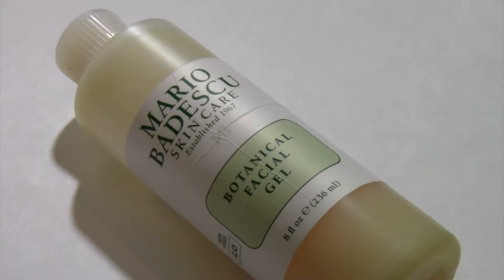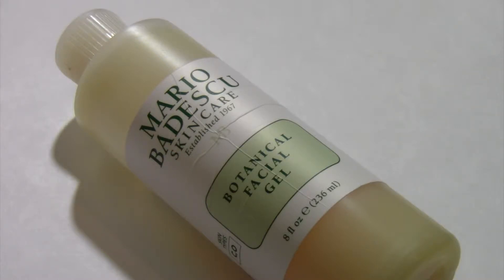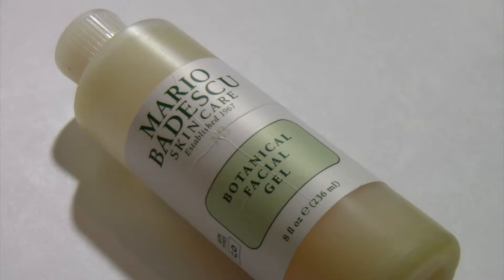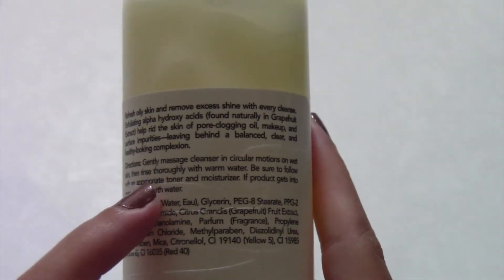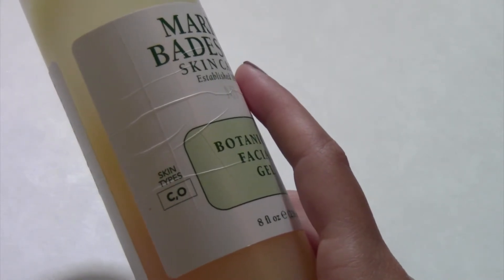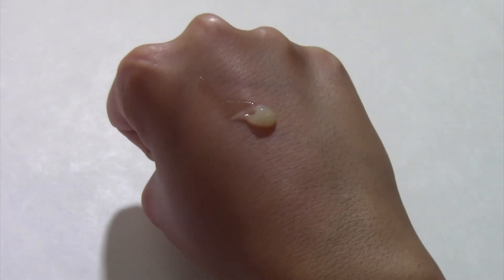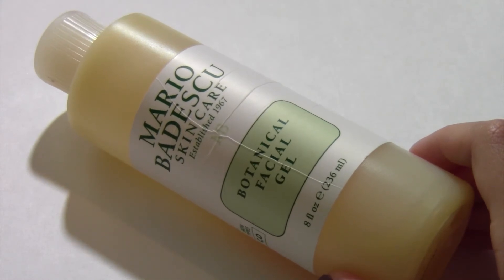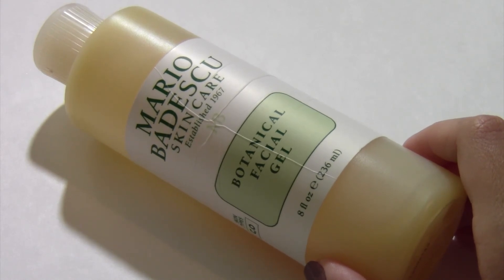Mario Badescu Botanical Facial Gel Product Review